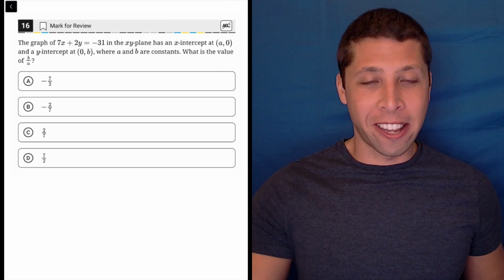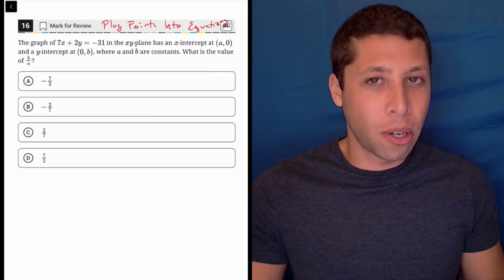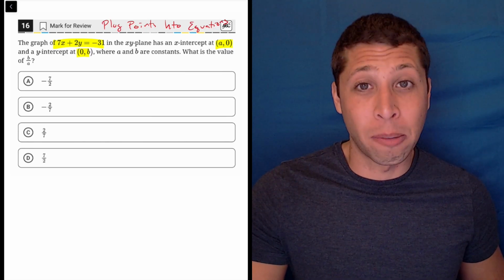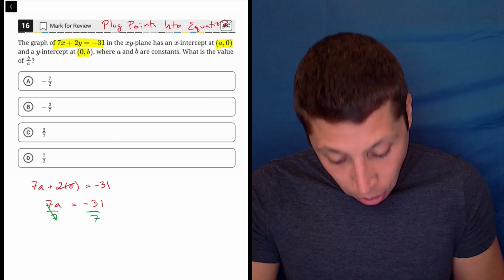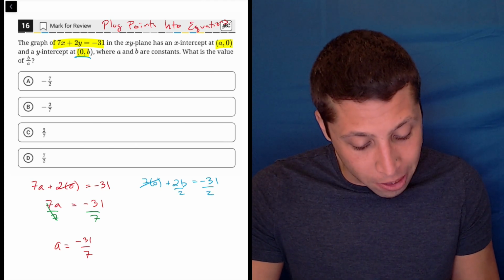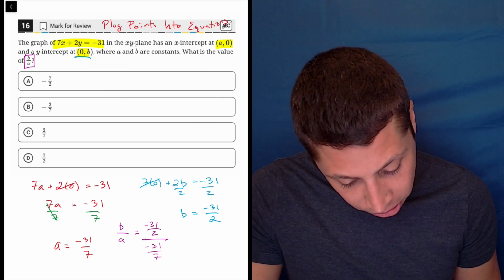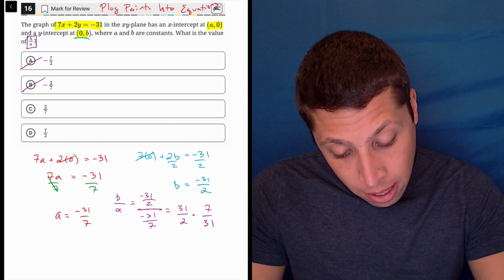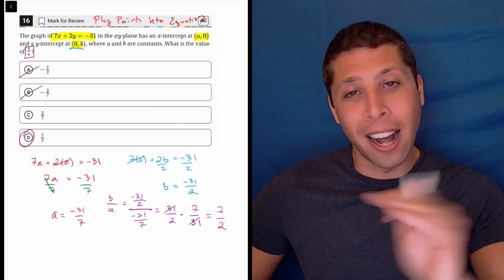Digital SAT 1, Math Module 2E, Question 14 (xy-plane)